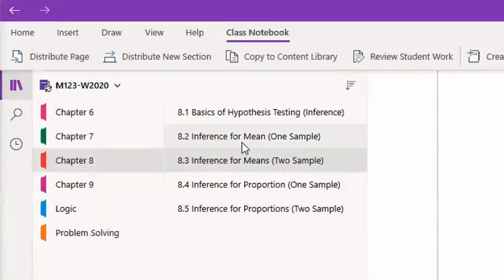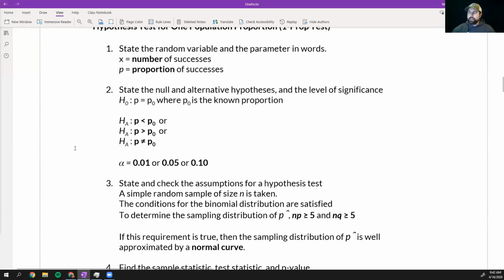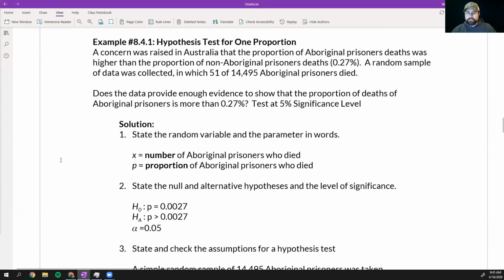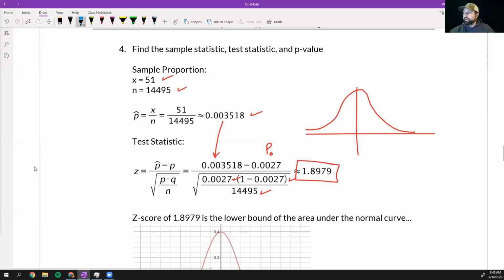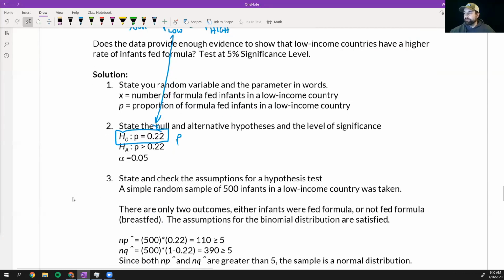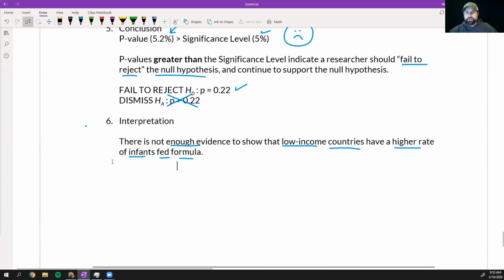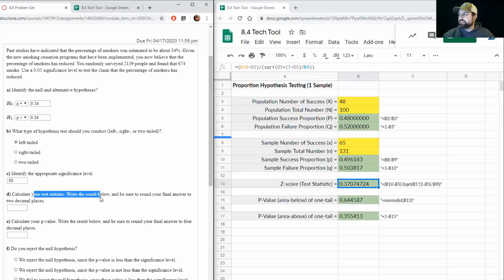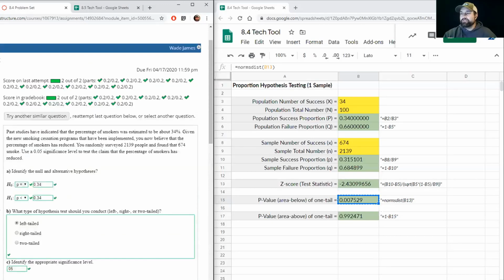8.4 - Inference for Proportion (One Sample)